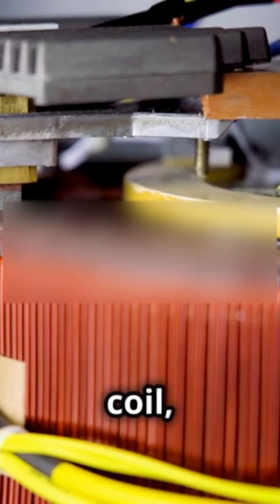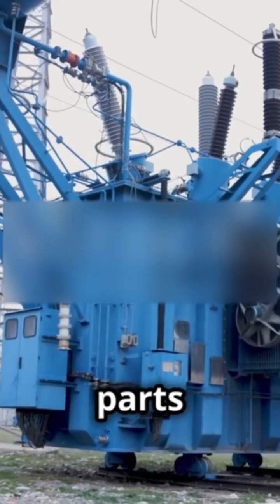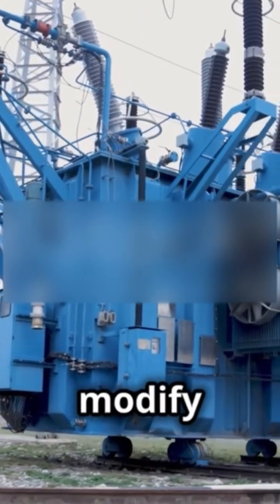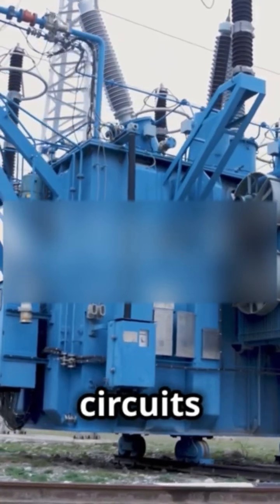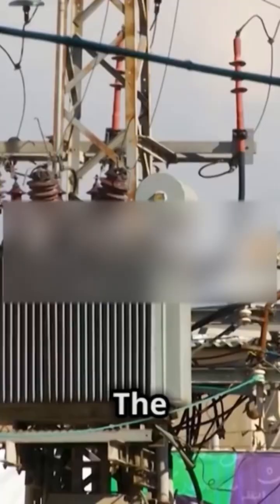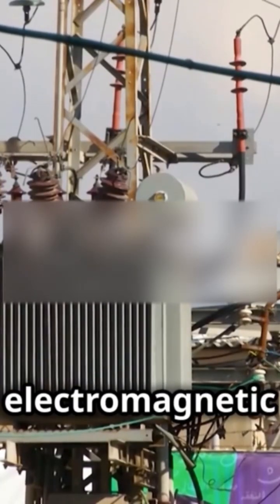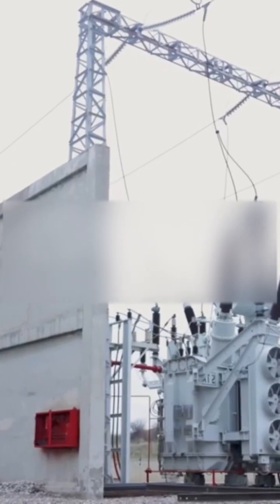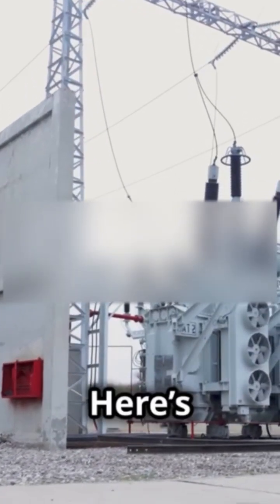WHAT IS A TRANSFORMER AND HOW DOES IT WORK?transformers transformer effi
Learn about the fundamental principles of electrical engineering and discover the magic behind transformers! In this video, we'll delve into the world of transformers, explaining what they are, how they work, and their importance in our daily lives. From step-up and step-down transformers to their applications in power distribution and transmission, we'll cover it all. So, if you're curious about the science behind these electrical wonders, watch until the end to gain a deeper understanding of transformers and their role in shaping our modern world.electromagnetic induction,machine learning